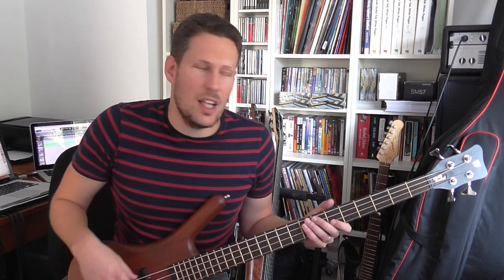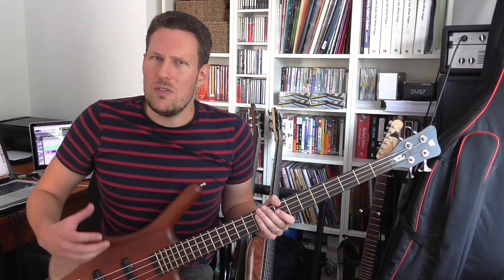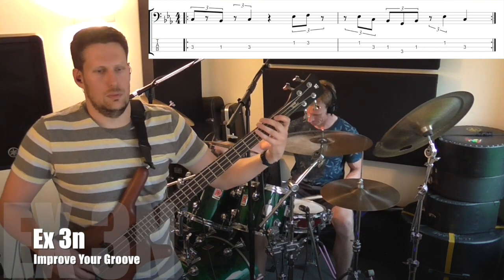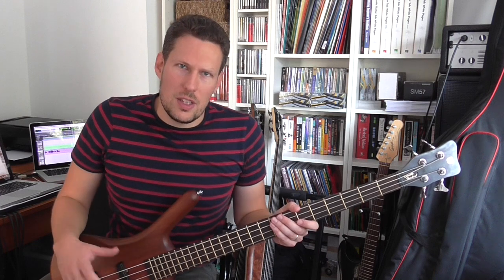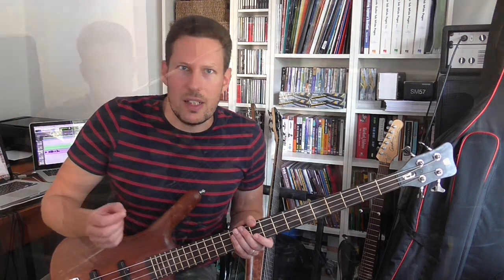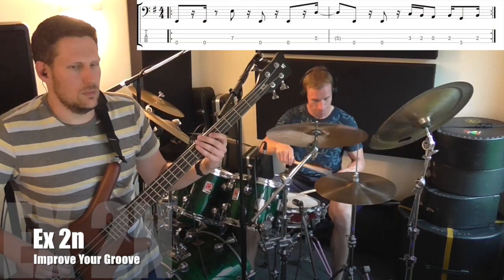Improve Your Timing on Bass by Practising with Drums - Bass Practice Diary - 16th October 2018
Improve Your Time Feel by Practicing with a Drummer or Drum Beat- Bass Practice Diary - 16th October 2018

In my book Electric Bass: Improve Your Groove there's an entire chapter about playing with drummers. If you want to improve your timing and your time feel on bass, then practising subdivisions with a drummer is a great way to go about it. Here's a video featuring my good friend Lewis Davies on drums to show you how I do it.

Understanding time feel and groove

It's important to understand that a band grooves and not just an individual. So, if you want to improve your groove, it's essential to practice with other musicians and not just on your own. The best place to start is by practicing with a drummer. Practice placing your notes accurately on the subdivisions that the drummer plays, and you will begin to develop the collective time feel  that you need for a band to groove.

It's important to understand that virtually all music uses just a small number of subdivisions. Eighth note, sixteenth note, and triplet feels occur in virtually all styles and genres of music. If you want to have a great time feel on bass, it's essential to not only understand them, but also to be able to execute playing them accurately. That is the premise of my book Improve Your Groove.

This post is not so much about understanding them, but more about how to play them better.

Eighth note bass lines

When I talk about an eighth note feel, what I mean is that eighth notes are the smallest subdivision in the bassline. Therefore, in order to make the bassline groove you must feel the eighth notes running through the music. All of the eighth notes, not just the ones that you play on.

Triplets and shuffle feel

When you play a shuffle feel, the smallest subdivision is a triplet. Typically in a shuffle, you create a different kind of off-beat to the straight eighth note feel, by playing just the first and third triplet subdivisions in each beat. As I explained in the video, if you recite Ta-Ki-Ta for your triplets, and only play on the two Ta syllables, you get a shuffle feel.

Sixteenth note feel

It's important to understand that a sixteenth note feel does not necessarily mean that you have to play more or faster just because there are more subdivisions. It just means that in order to get the feel right, you need to feel the sixteenth notes in the music, Ta-Ka-Di-Mi.

For me, the most interesting aspect of a sixteenth note feel is the expanded rhythmic potential that sixteen subdivisions in each bar offers. Which is why we bass players love to improvise bass lines with a sixteenth note feel. There are so many potential rhythmic variations out there. And as long as you accurately place the notes onto the subdivisions, then you can't really go wrong.

Grooving with the drums

All you need to do is make sure that your notes land on the drummers subdivisions. If you can't practice with a real drummer, then practice with a drum beat backing track. But there's no substitute for the real thing if you can find a drummer to practice with.

It's always a good idea to record yourself if you can, and listen back. It doesn't have to be amazing sound quality, just enough so you can hear how accurately you're placing your notes. And don't worry if you feel like you're not very good. Learn together with a drummer and improve together over time. Lewis and I have been playing together since we were teenagers. And I think we've learned a lot both together and separately since then.